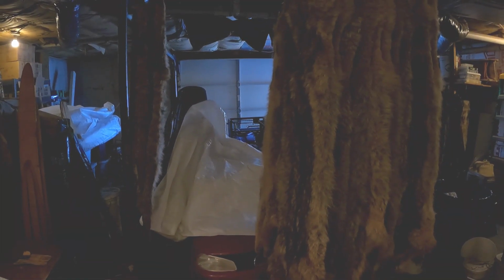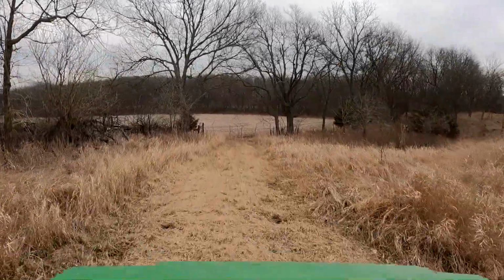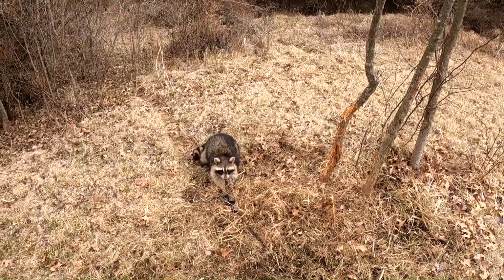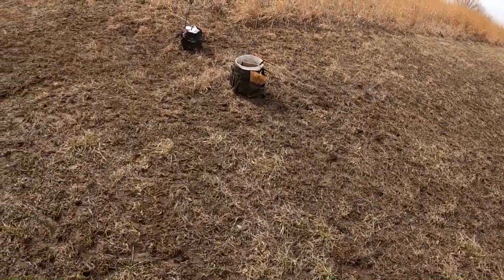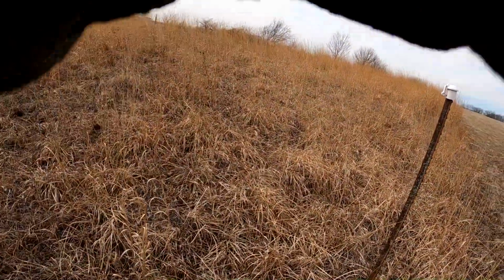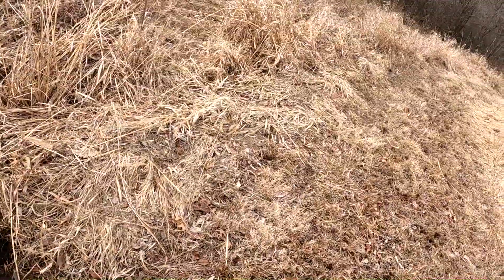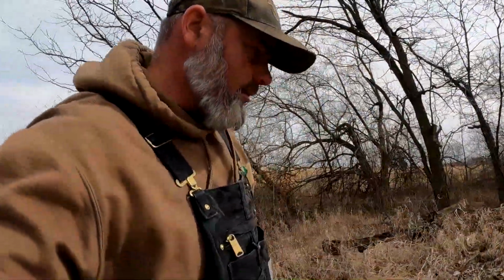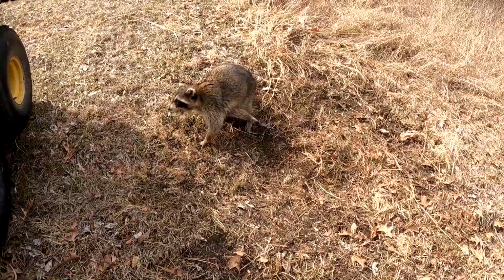ADC JOB: DAY 2 and 3, with ADC PRICING EXPLAINED | S4 Ep 25 VLOG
JINX is managing this property to help reduce and eliminate the overabundance of Raccoons and nest raiding predators from this property. This is an ADC job that is exclusively being managed for upland birds and deer. Follow along as JINX runs his trapline. You'll see trap setting locations, strategy, catches, and even a few remakes in this video. JINX will also go in great detail on how to price an ADC trapping job if you're interested in offering this service in your area.